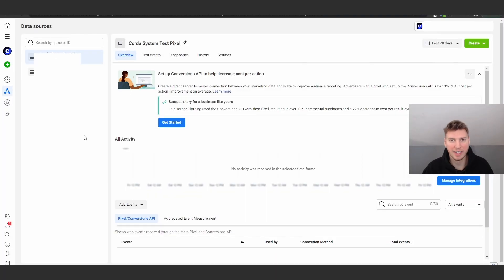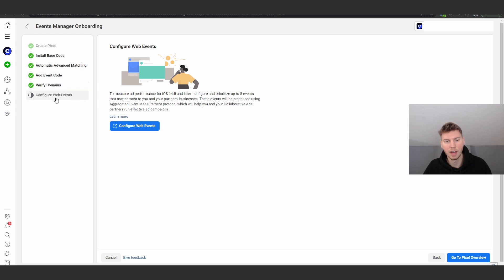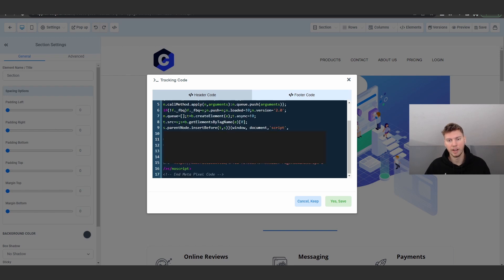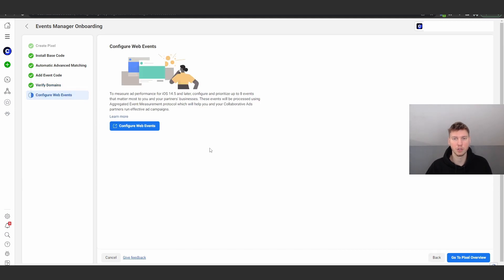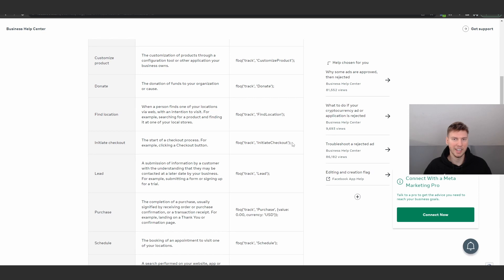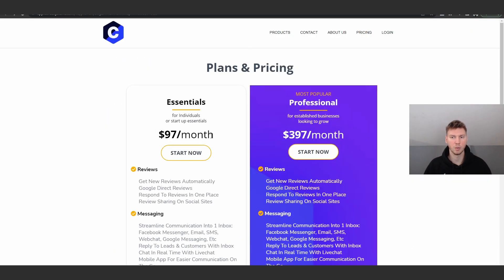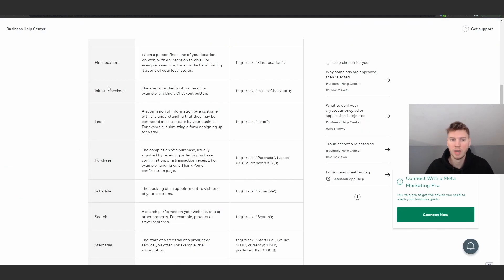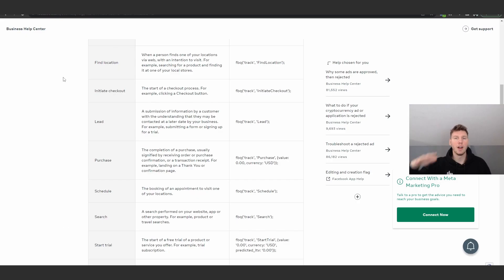How To Setup Facebook Pixel With Go High Level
If you want to track the performance of your GoHighLevel website using Facebook Ads, setting up Facebook Pixel is essential. In this tutorial video, I'll guide you through the process of installing and configuring Facebook Pixel on your GoHighLevel website.

Watch now and get started with Facebook Pixel on your GoHighLevel website!

Book A 1 On 1 With Me To Build Your Personal Brand